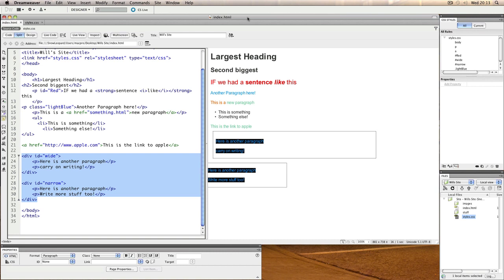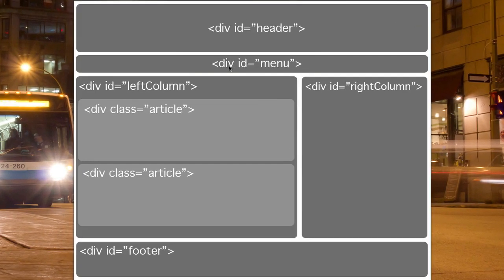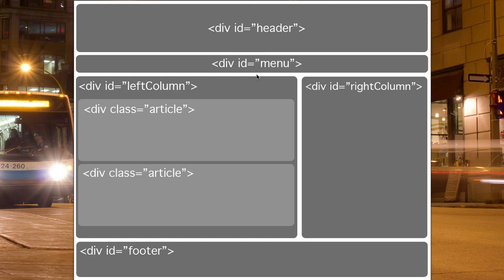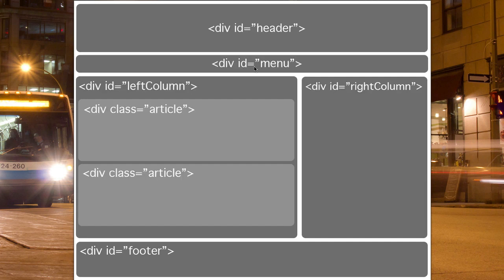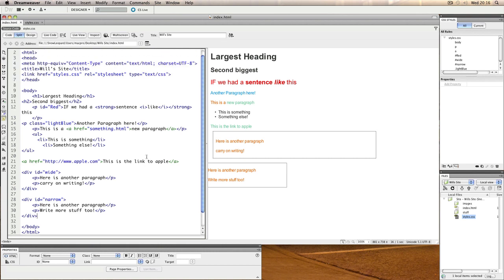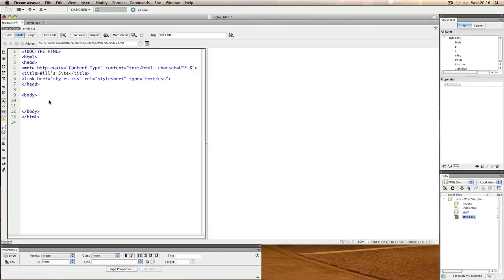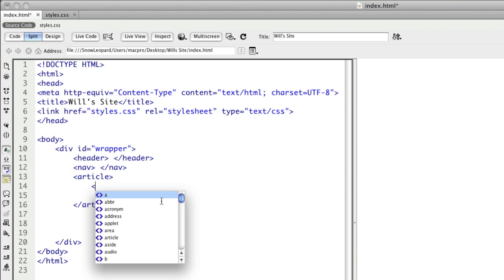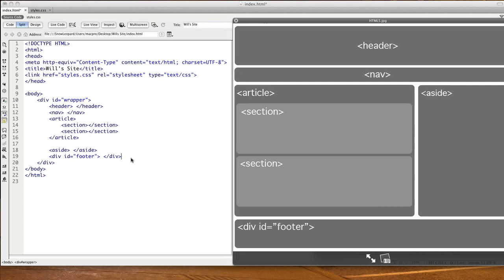HTML5 & CSS Web Design - 107 - HTML5 Page Layout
If you are new to Web Design, check out this book

Part 7 of Web Design tutorials covering basics of web development with HTML5 and CSS. In this we look at how HTML structure has changed from XHTML 1 to HTML5 and how we can create a structure with the new semantic tags. Tutorials by Will Goldstone see willgoldstone.com for more info.